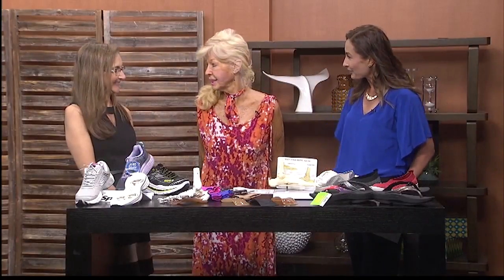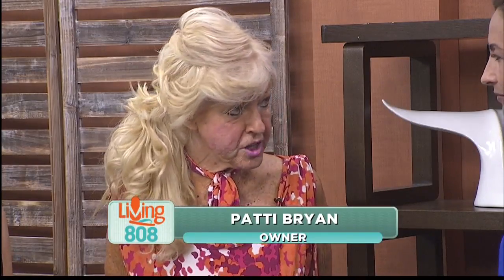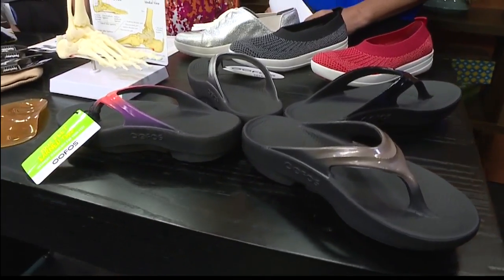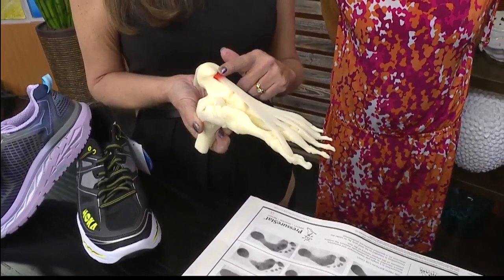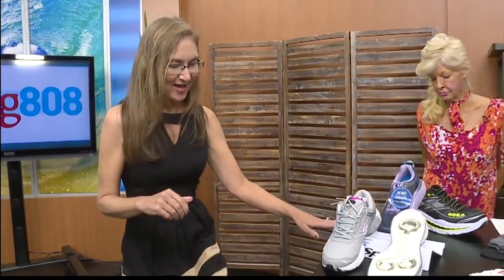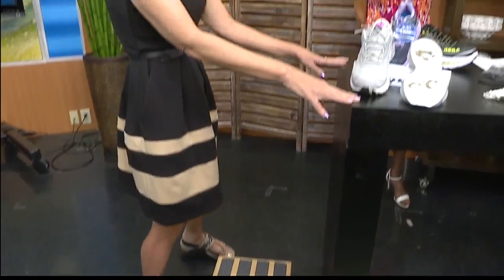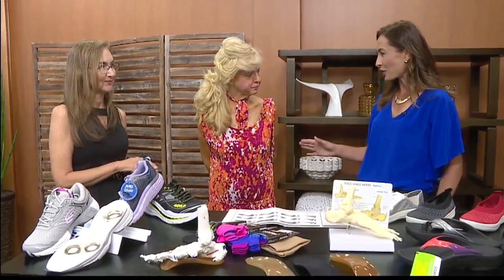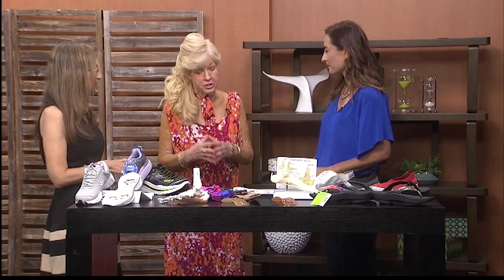On Your Feet: Step Ahead Arch Supports